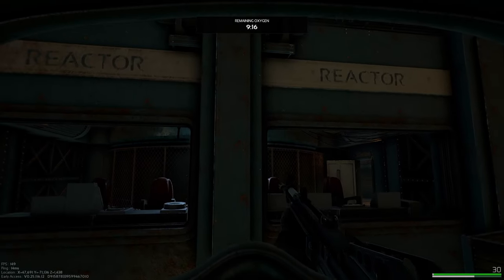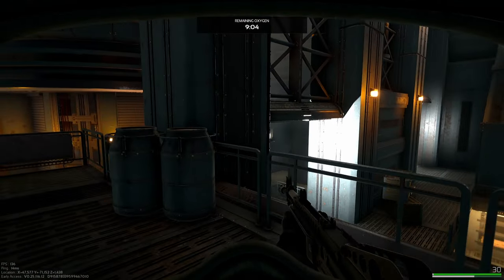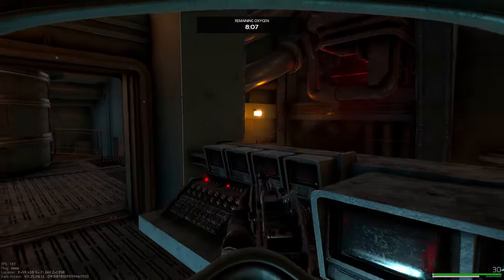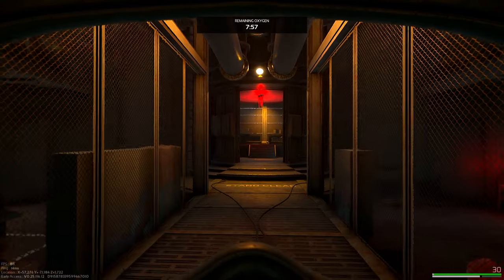Colony Cruiser Vault Location! - Marauders Guides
With the new Marauders United Allies update that just released, I wanted to start making video guides for the new Colony Cruiser map, starting with the location of the vault in said map :)

00:00 Intro
0:06 Hibernation side
01:10 Vault Location
1:30 Farm side